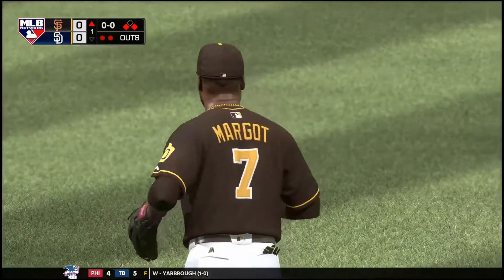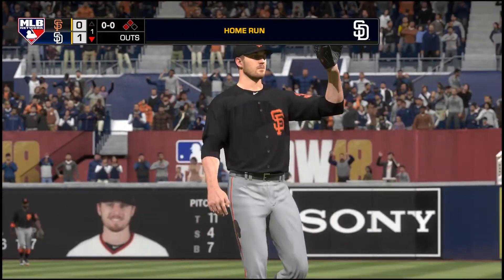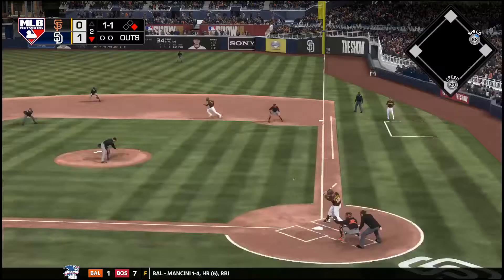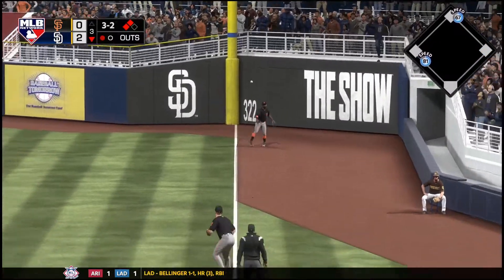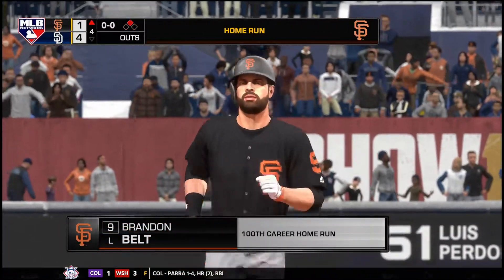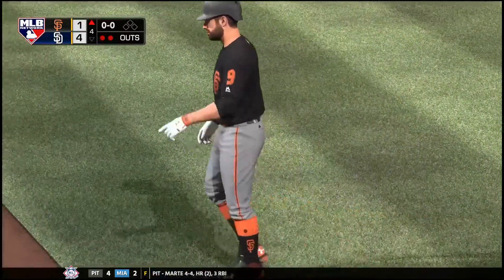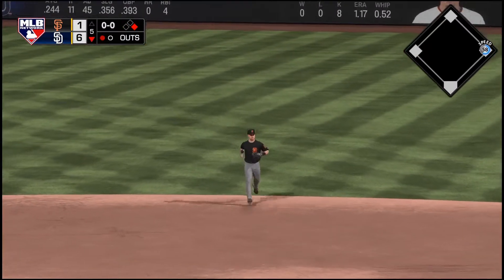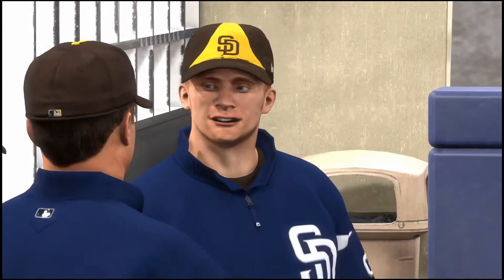MLB The Show 18 Giants Franchise - 2018 Game 14 - Giants @ Padres